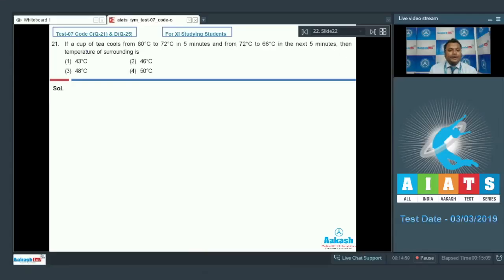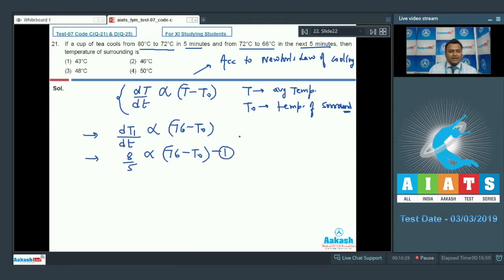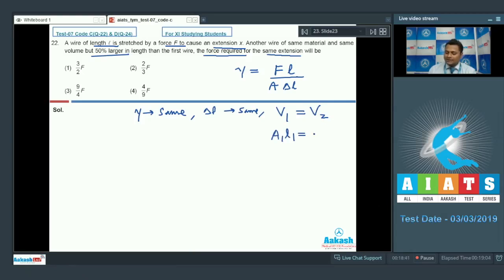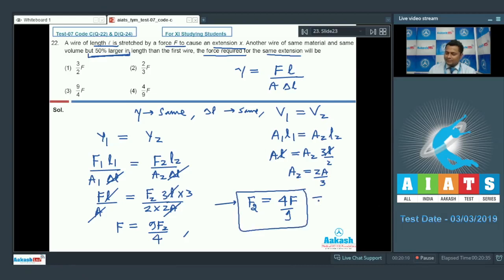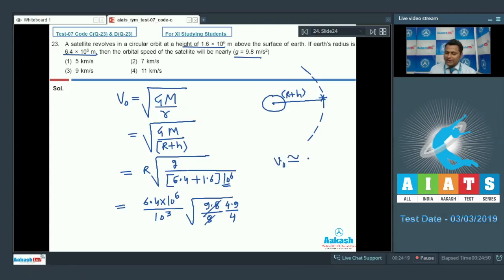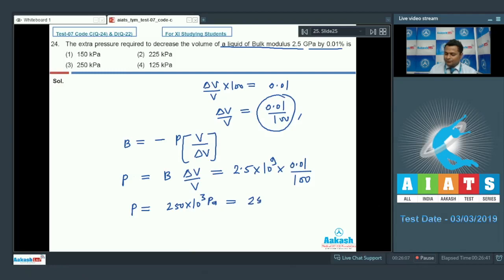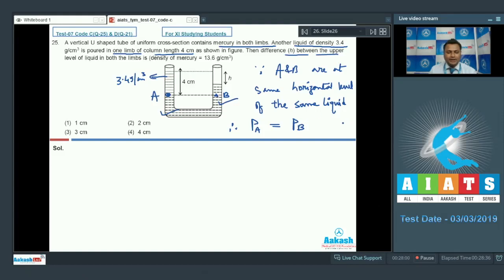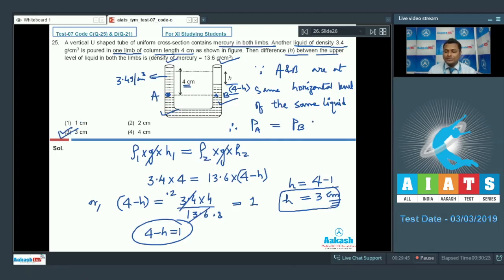AIATS TEST 07 Code C&D For XI Studying Students PHYSICS MEDICAL 2020 Q21 to 25